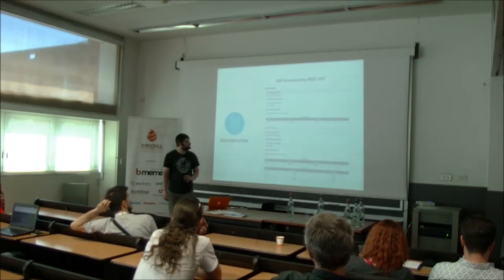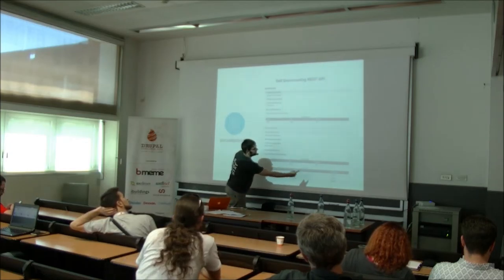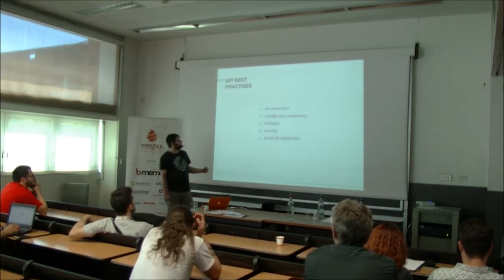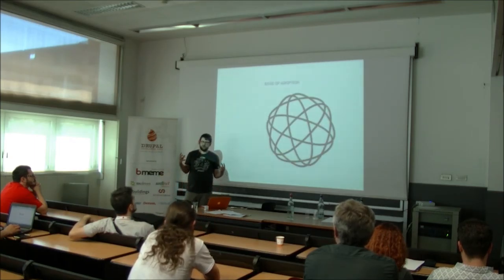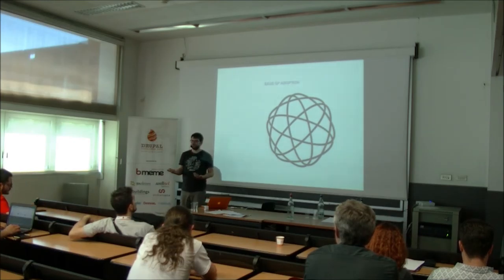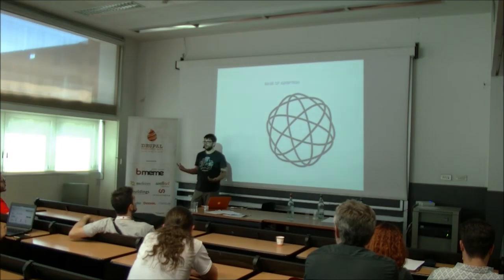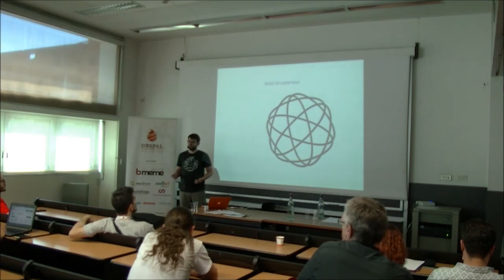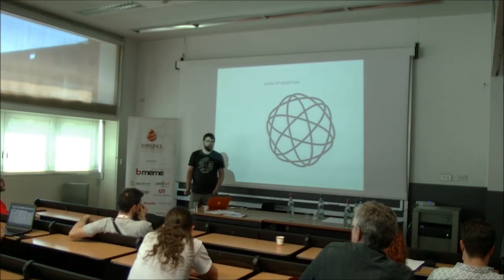Miro Michalicka | Drupal 8 REST WTF?